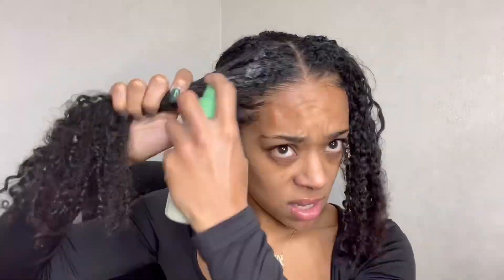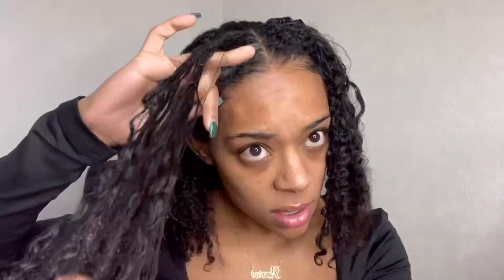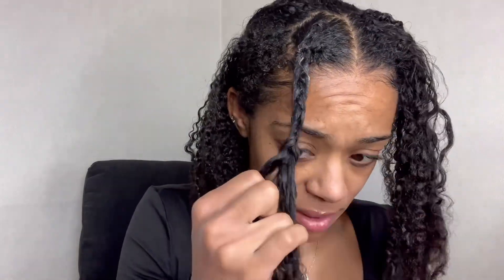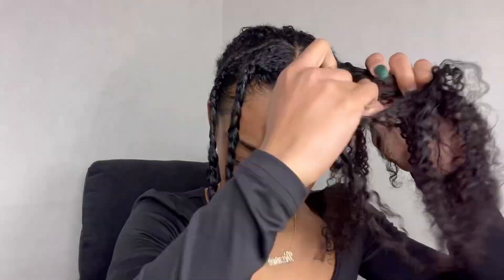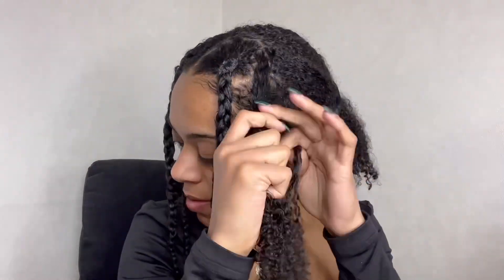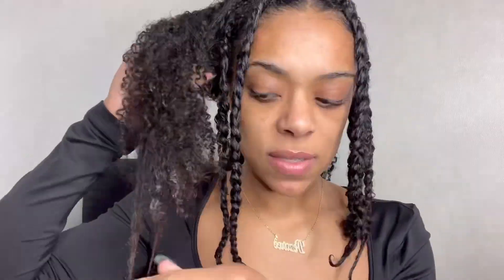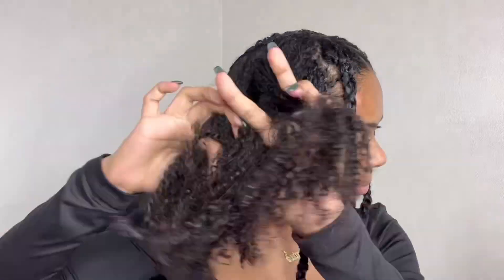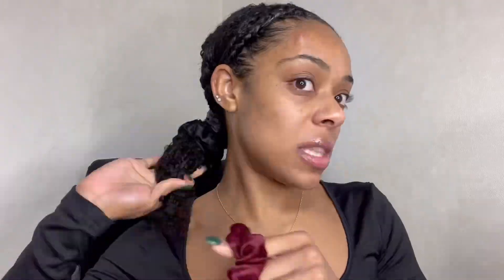THE STYLE THAT SAVED MY BAD HAIR DAY‼️‼️